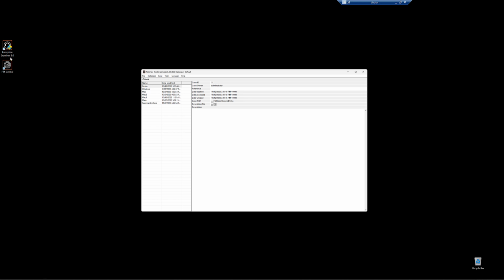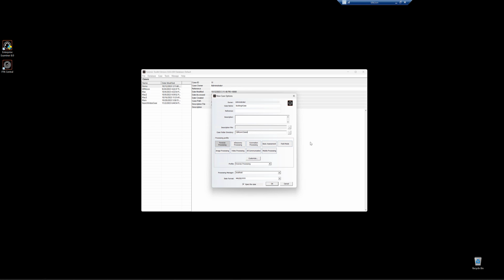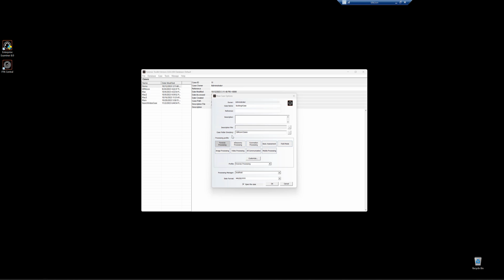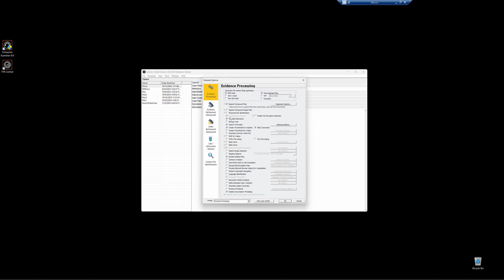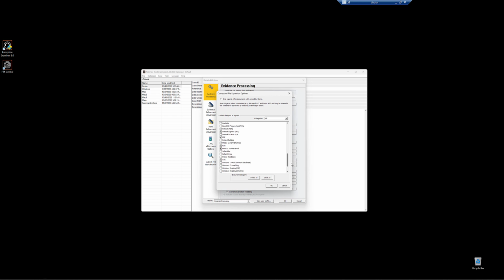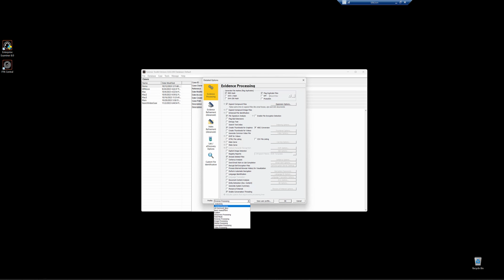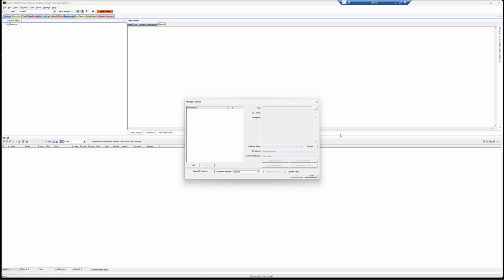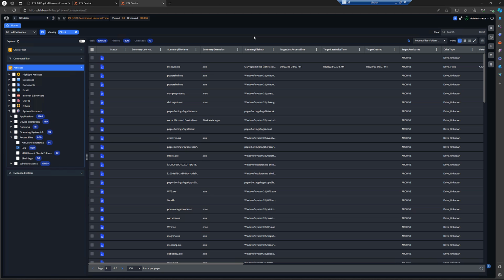Creating a Case in FTK 8.0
With a lot of new people starting to use FTK lets take a quick moment to show the (absolute) basics of creating a case in FTK so you can get started looking at the data you need.